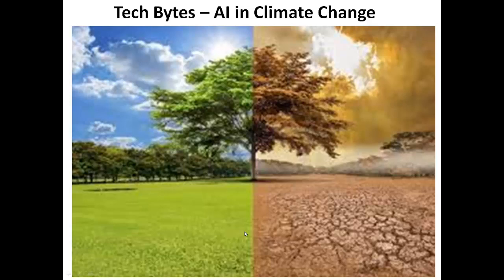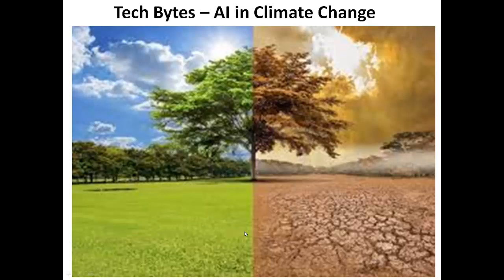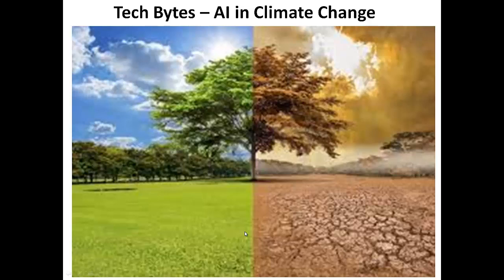AI in Climate Change - Tech Bytes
This Video explains the pitfalls of climate change and how AI can help in solving the challenge and how various use cases have been build to solve the challenges in the industry